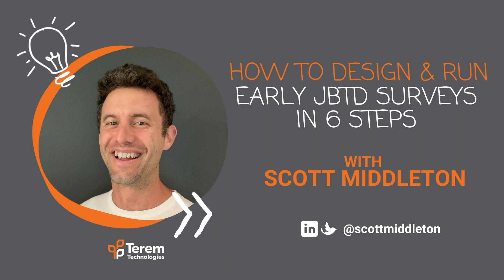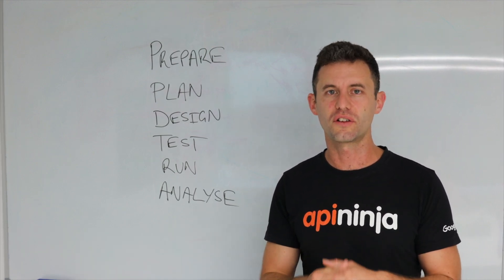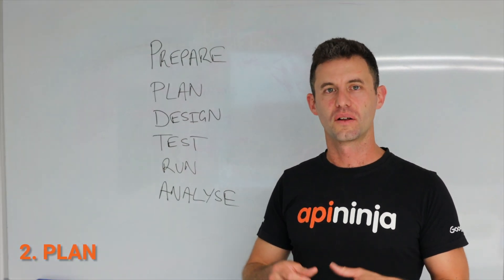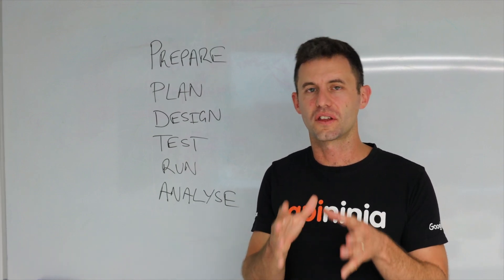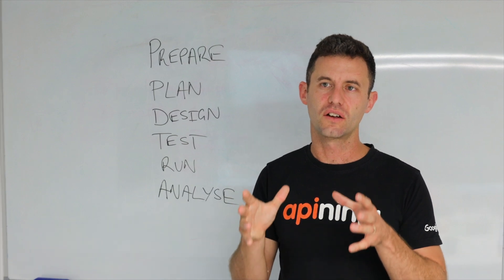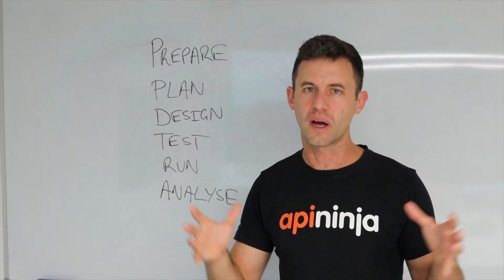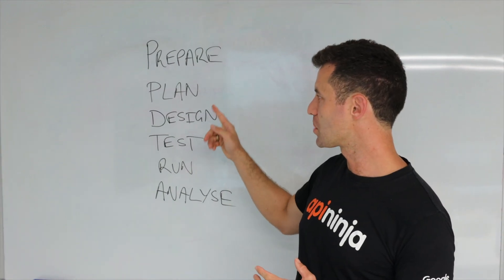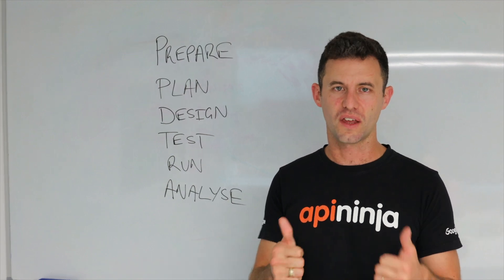How to Design & Run Early JTBD Surveys in 6 Steps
Getting early quantitative validation of the problem your new product idea is solving is essential for building better tech products.

Scott Middleton shows you how to design and run Early Jobs-to-be-Done Surveys in 6 steps.